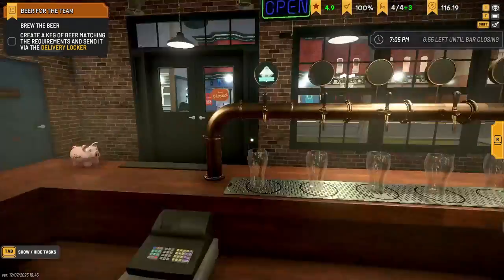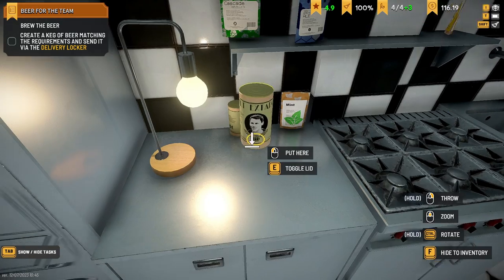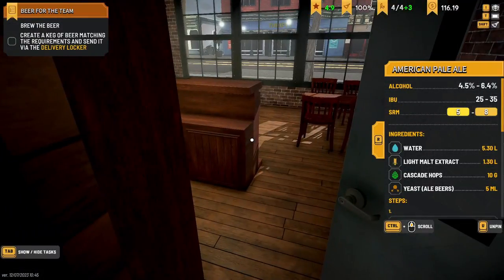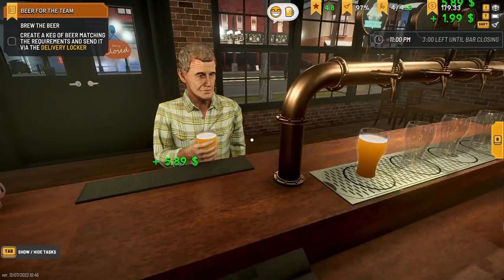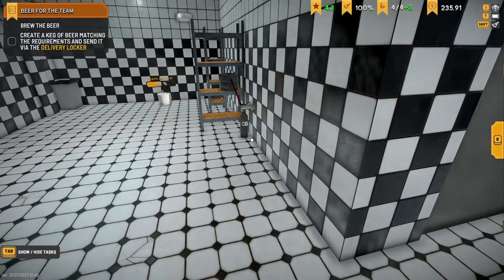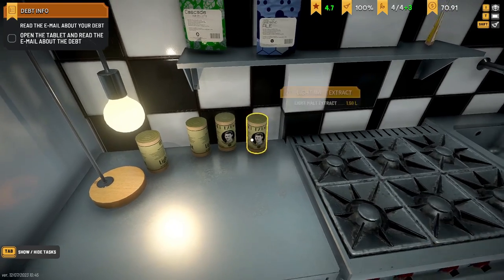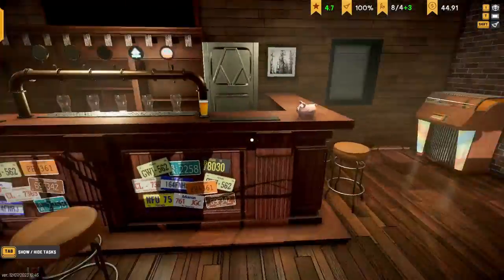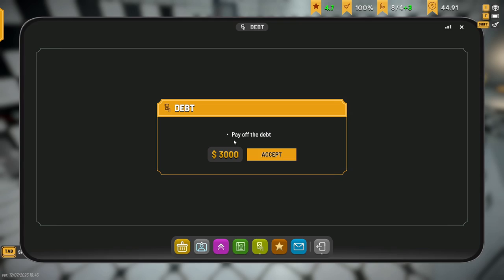My Sweet Beer Brings All The Builders To The Bar | Brewpub Simulator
Game: brewpub simulator

So were looking to extend the bar and the only way to do this is to bribe some builders with a sweet mix of beer and chocolate